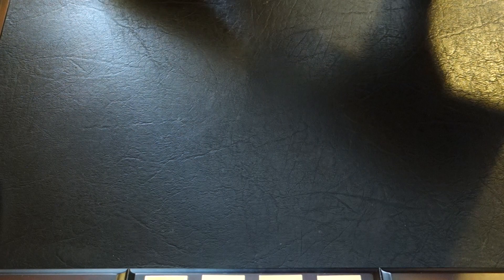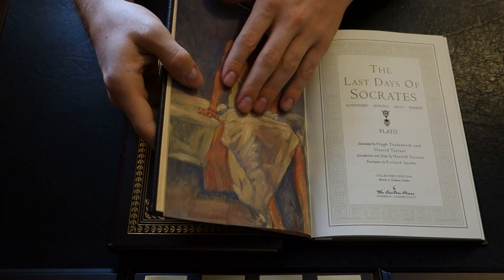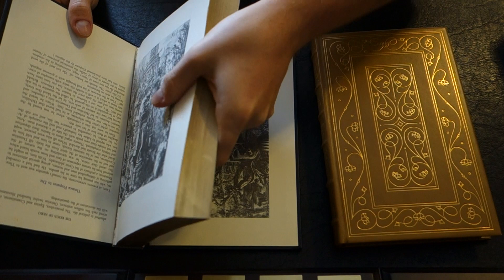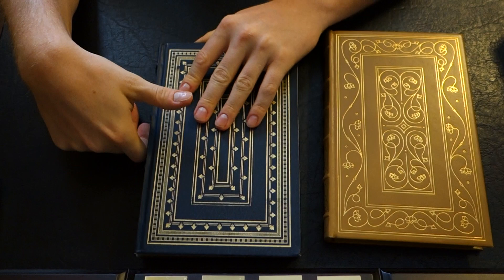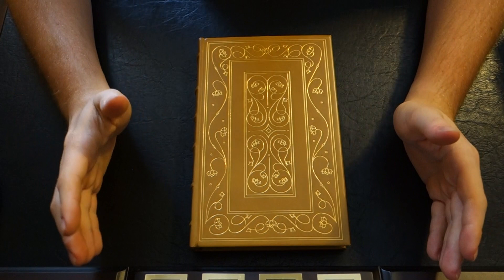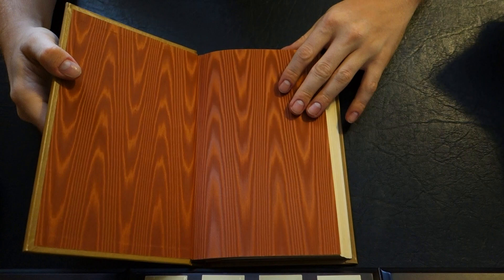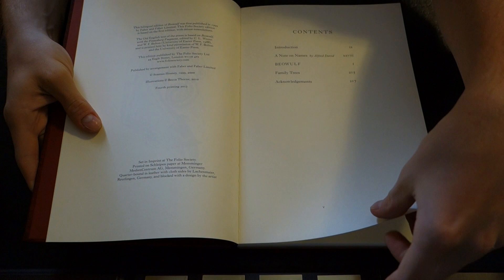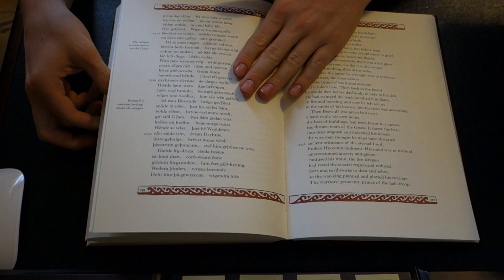Folio Society, Easton Press & Franklin Library Comparison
Folio Society, Easton Press & Franklin Library. What are the pros of each and what are the cons of each? This video will explain all of them and more. I hope that I have provided you with a small basis from which you can make decisions for future book purchases. Please feel free to drop a comment or suggestion down below or send me a private message with any questions or concerns.